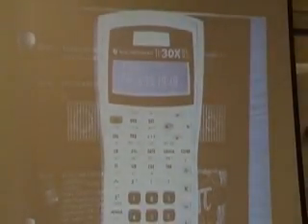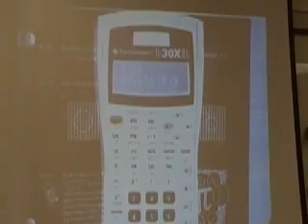RS60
Using estimations of Pi to calculate circumference